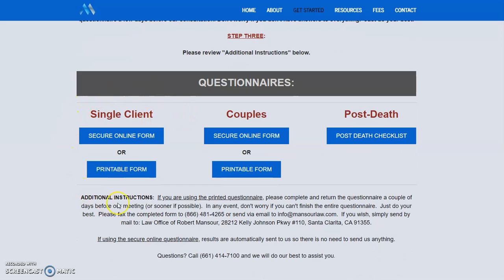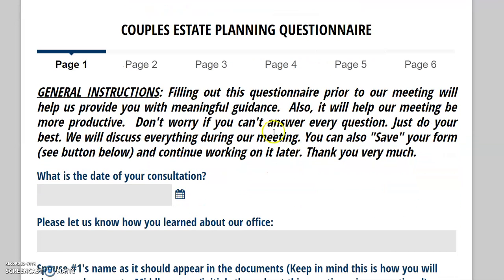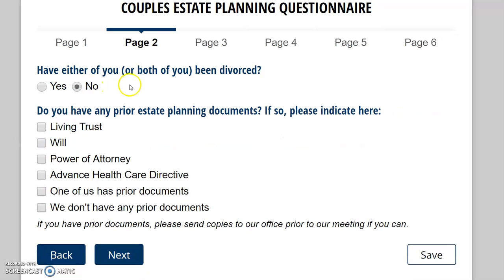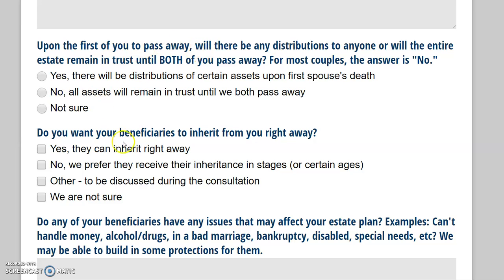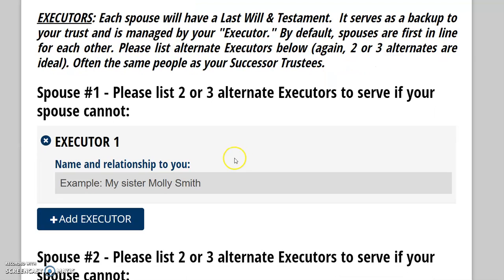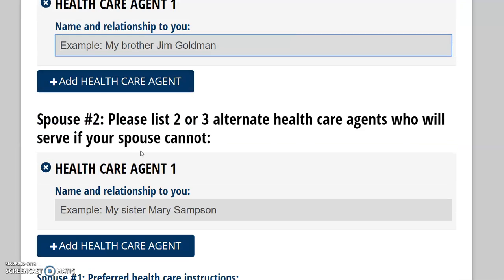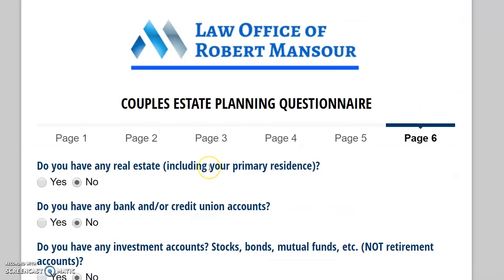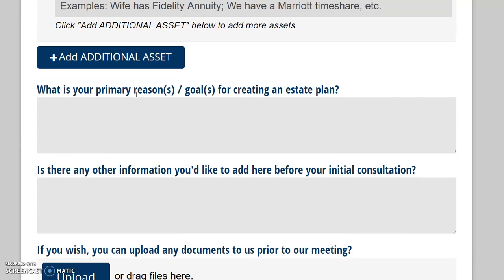Santa Clarita CA Attorney Robert Mansour provides overview of his estate planning questionnaire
Santa Clarita wills and trusts lawyer Robert Mansour discusses the estate planning questionnaire he provides clients.  The answers provided will help Robert offer guidance to his clients during the initial consultation.  Rob serves Santa Clarita, Valencia, Canyon Country, Saugus, Stevenson Ranch, Newhall, Castaic, and surrounding communities. We are located at 28212 Kelly Johnson Parkway Suite 110, Santa Clarita, CA 91355.